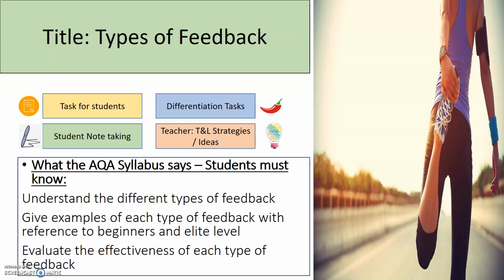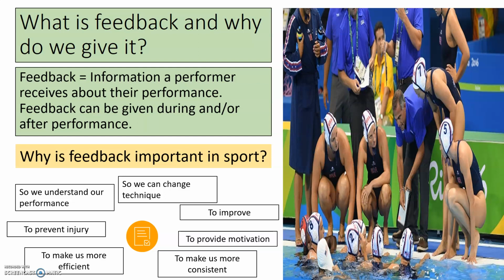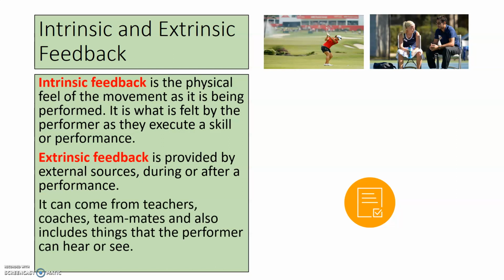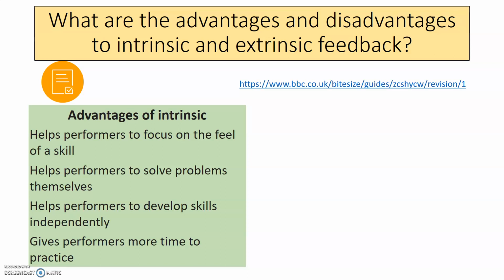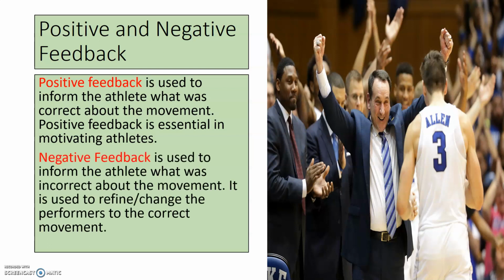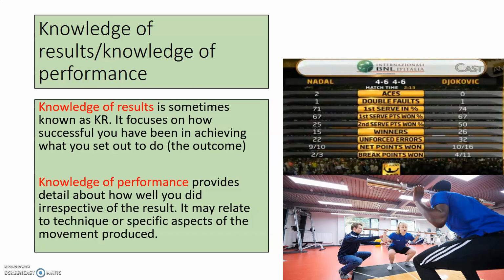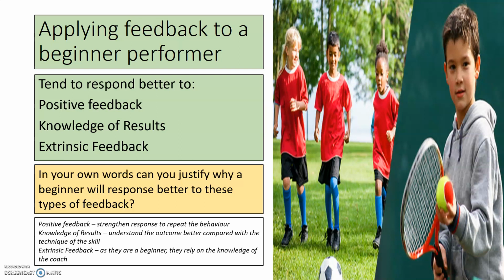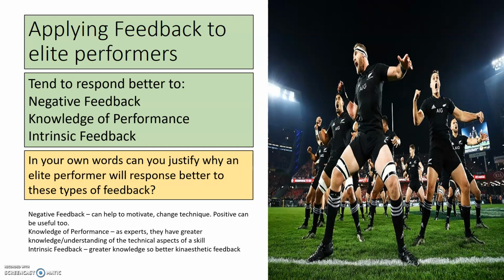Types of Feedback GCSE PE